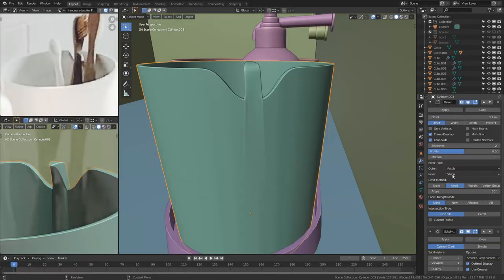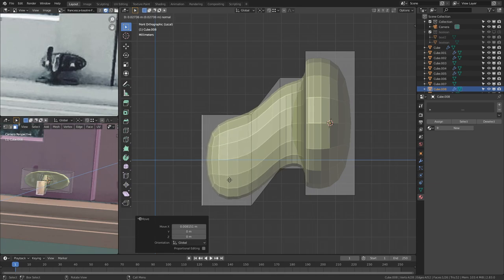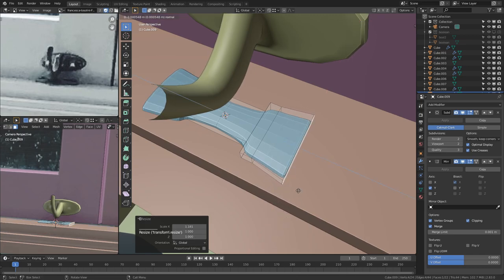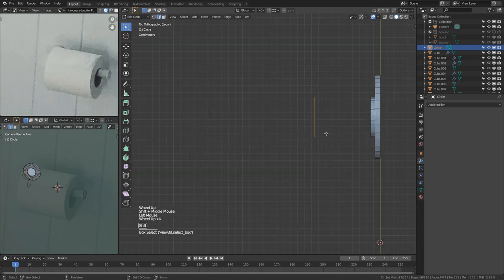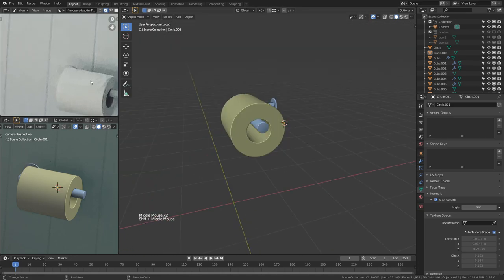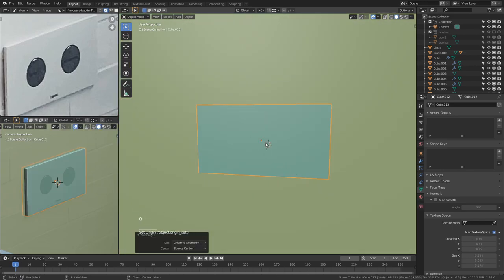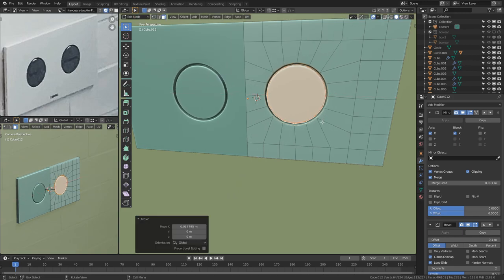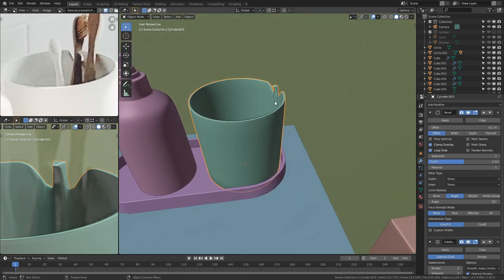Architecture Modeling for Beginners - Bathroom - Part 4 - Blender 2.83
A detailed semi step-by-step tutorial for beginners who are just starting in Blender, I do hope you have some knowledge of the Blender viewport and basic controls before you begin though.

If you're interested in modeling the same scene, or just like the bathroom in my reference image:

Timestamps:

00:00 | Introduction
00:26 | Minor fixes from the last part
01:35 | Window Handles? Locks?
07:35 | Modeling the toilet paper
14:20 | Adding the "flush" buttons
19:30 | Details for the toothbrush container
22:50 | Final words